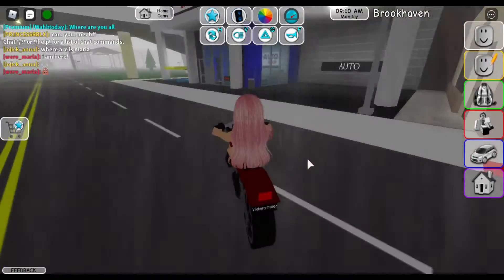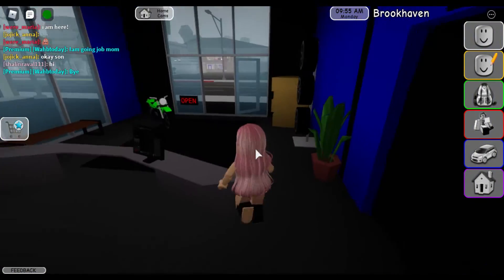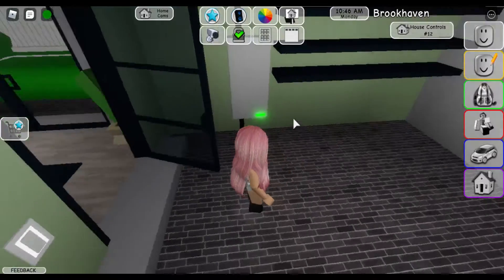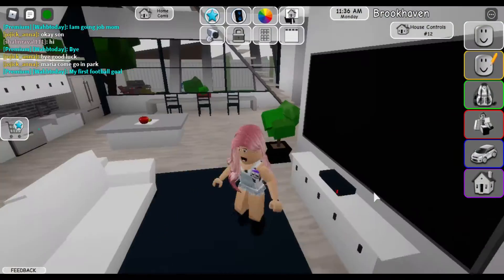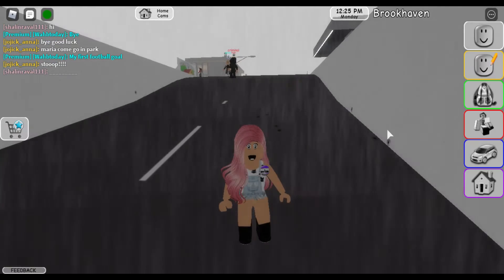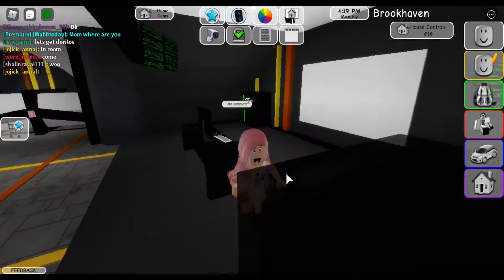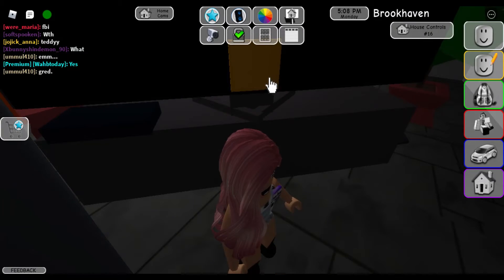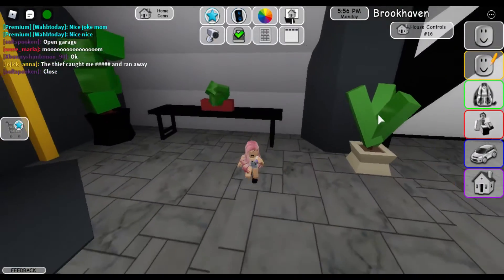NEW UPDATE AND SECRETS IN BROOKHEAVEN!